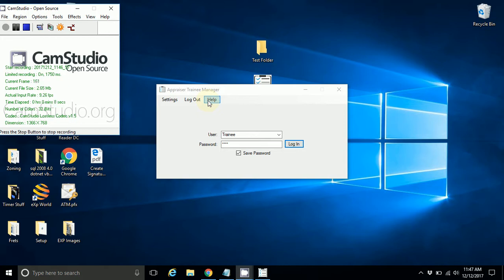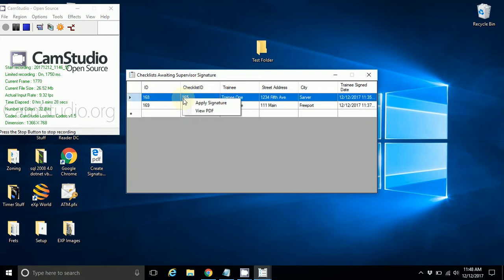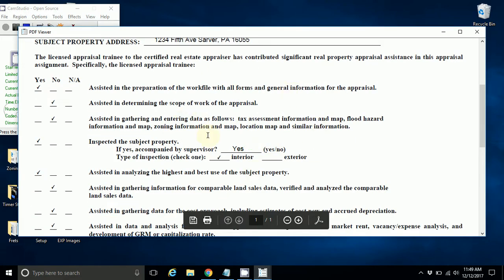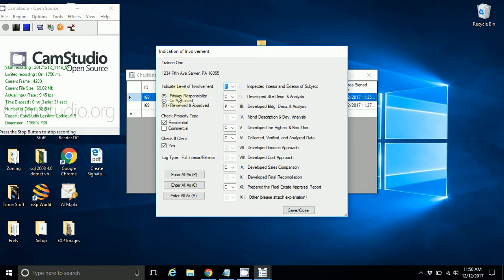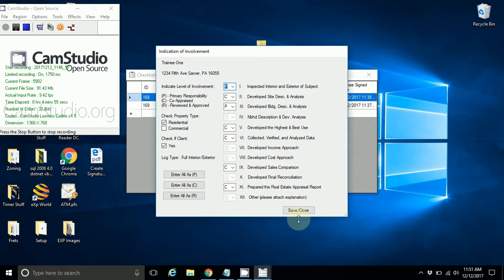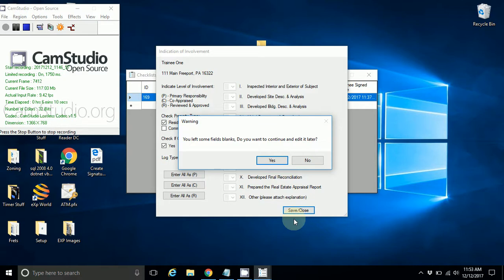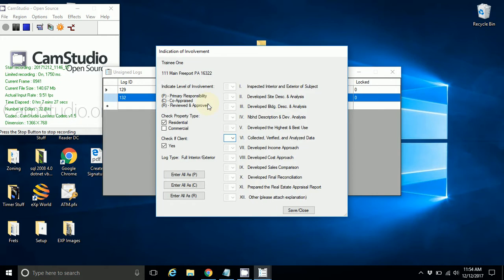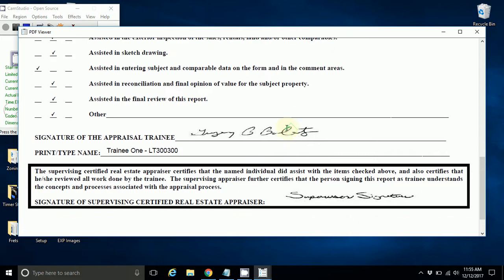How the supervising appraiser signs a trainees checklist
The trainee has completed and signed a checklist, now its your turn Mr./Mrs Appraiser.  Time to review and assign signatures.